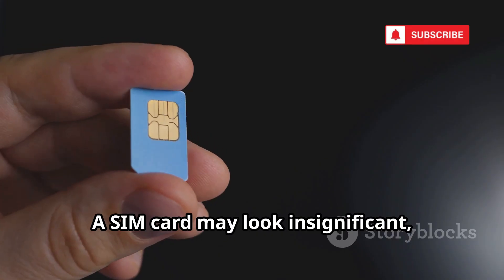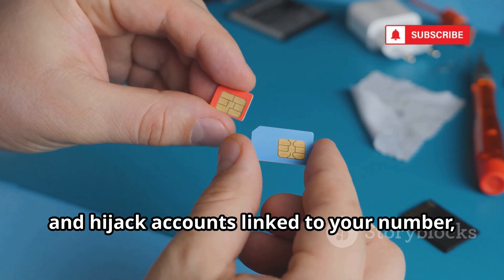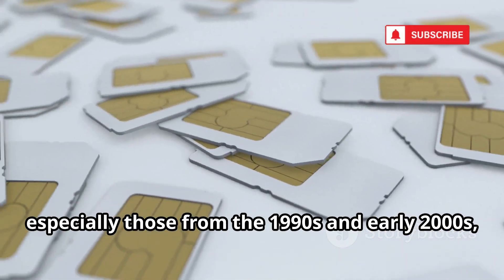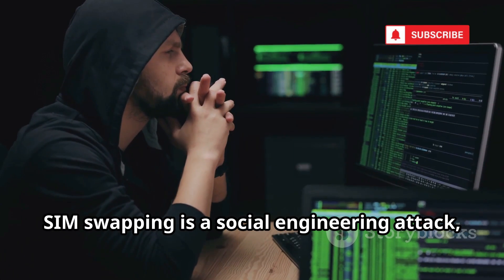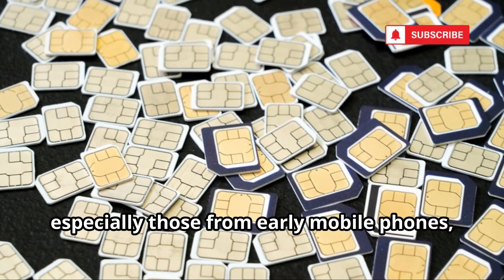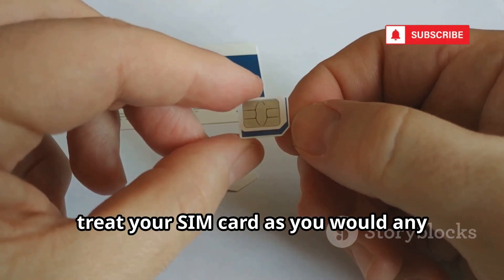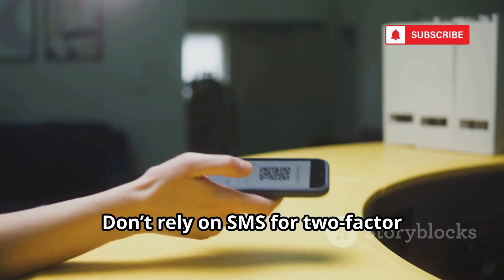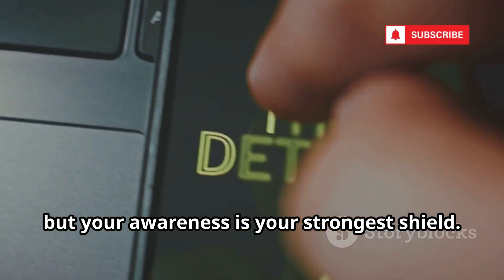How Hackers Clone Sim Cards Easily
Discover the hidden tactics hackers use in SIM cloning and SIM swapping, and learn how to protect yourself from these dangerous cyber threats. This video breaks down how SIM cards work, why they're crucial for mobile security, and how cybercriminals exploit vulnerabilities to steal your identity and access sensitive accounts. We’ll show you real-world consequences of SIM attacks, share effective defense strategies—like setting unique carrier PINs, enabling SIM locks, and using app-based 2FA—and offer tips to minimize your digital footprint. We strongly advocate for responsible use of this knowledge and condemn any illegal activities. Stay informed, safeguard your data, and help spread awareness by liking and sharing this video!
OUTLINE:
00:00:00

00:00:10
What is a SIM Card?

00:01:55
Understanding SIM Cloning

00:04:22
SIM Swapping Explained

00:05:07
Physical Cloning Methods

00:07:29
Why SIM Cloning is a Grave Threat

00:08:10
Securing Your SIM

00:08:57
Practical Steps for Immediate Protection

00:09:46
Your Vigilance